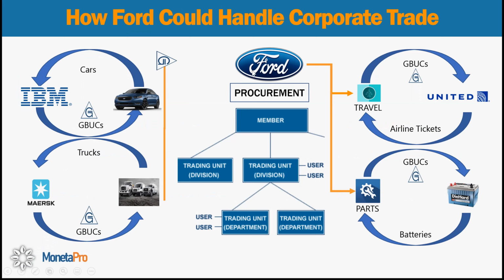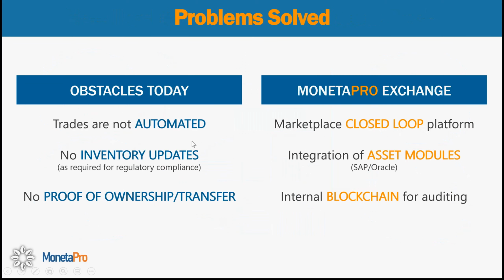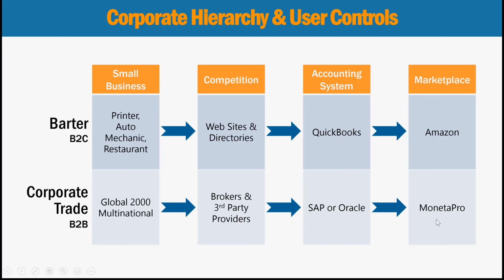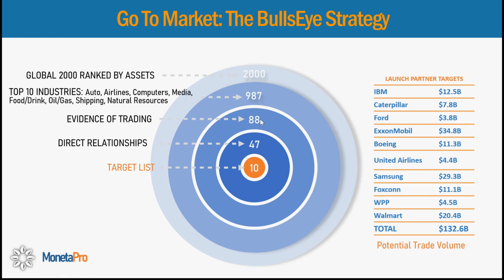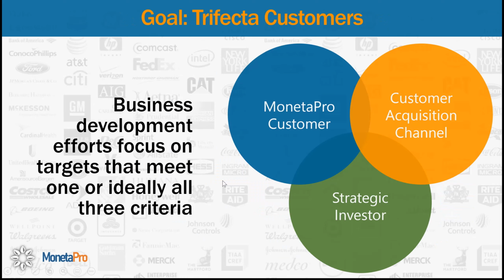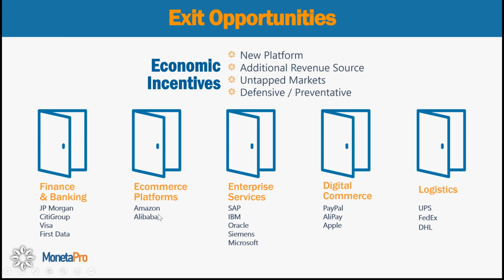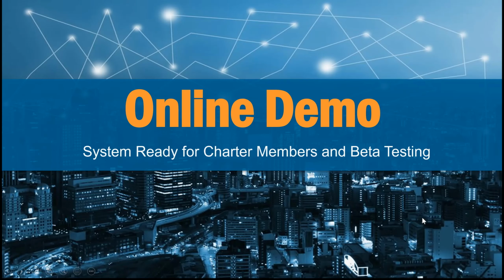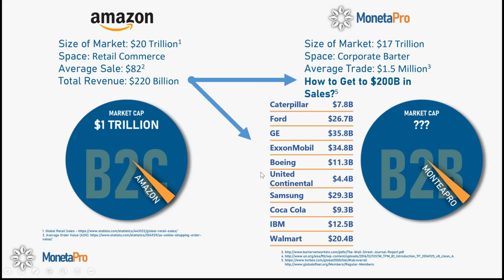MonetaPro ES Appendix 11-14-2019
MonetaPro Appendix Video--Target Market, Revenue Model, Exit Strategy.